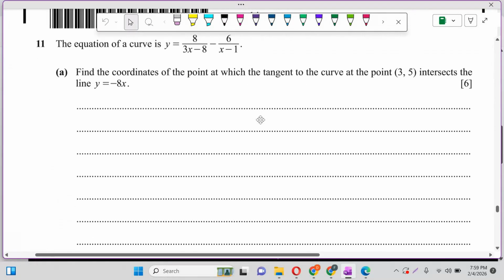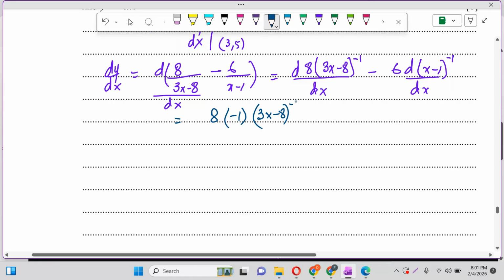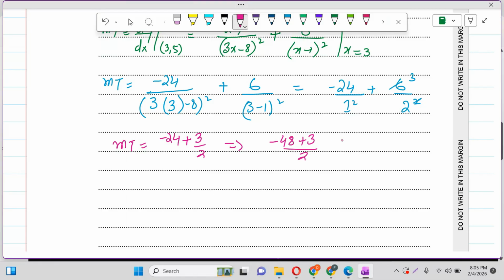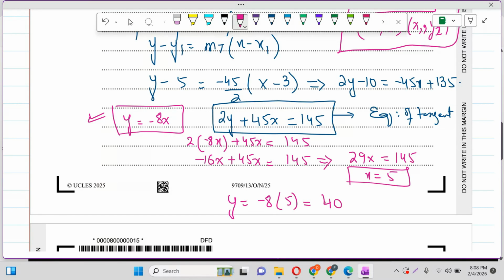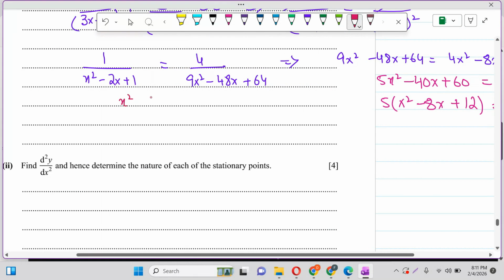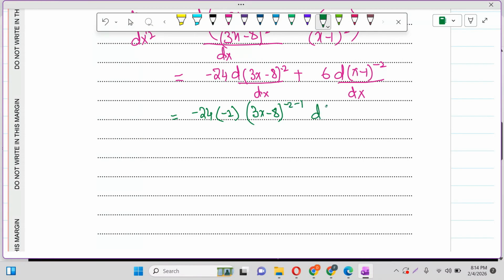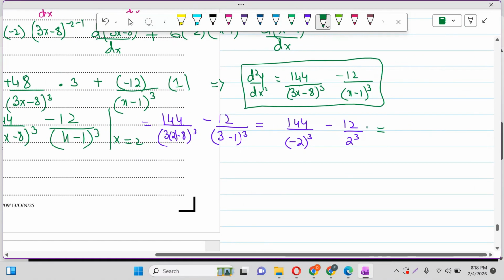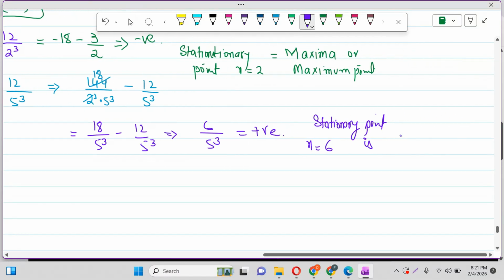Differentiation & Nature of Stationary Points | 9709/13 Oct Nov 2025 Q11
In this video, we solve Question 11 from Cambridge AS Level Mathematics (9709), Paper 13, Oct–Nov 2025.
The question focuses on differentiation and finding the nature of stationary points using the first and second derivative tests.

📌 What you’ll learn:

How to find stationary points using differentiation

Identifying maximum, minimum, and point of inflection

Applying the second derivative test correctly

Full step-by-step CAIE-style solution

This video is ideal for AS Level students, exam revision, and last-minute practice.